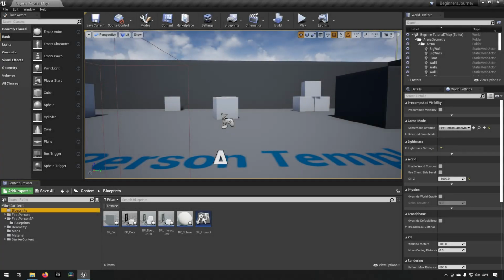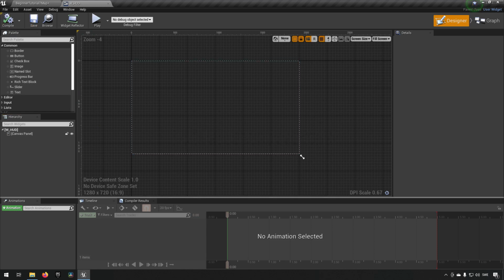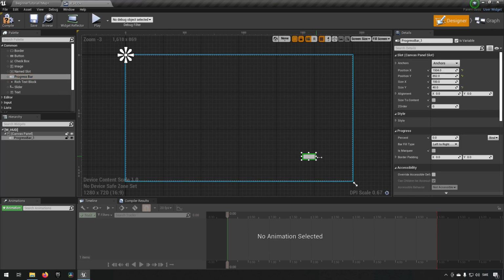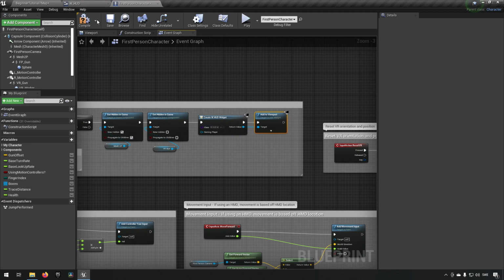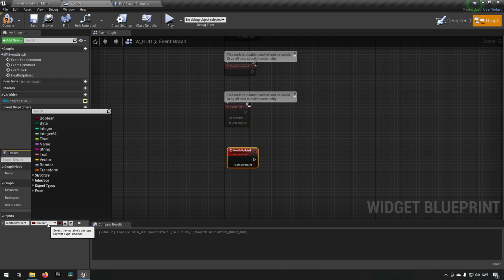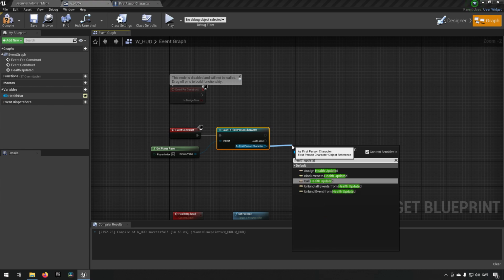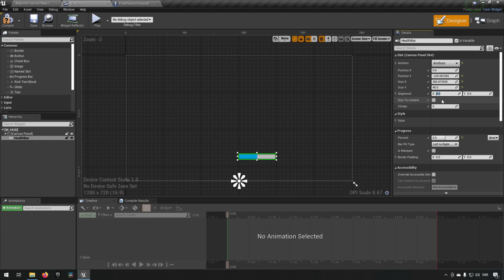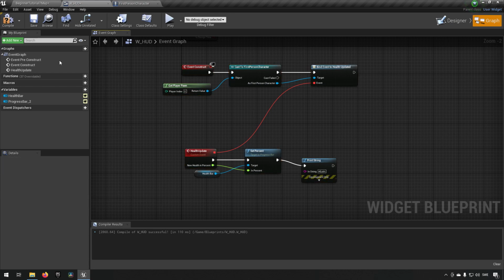Beginners tutorial #7 - User interface / Widgets - Unreal engine 4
In this seventh episode we will look at UI and widgets to create a health bar and show some mistakes to avoid and some better ways to communicate with your UI.